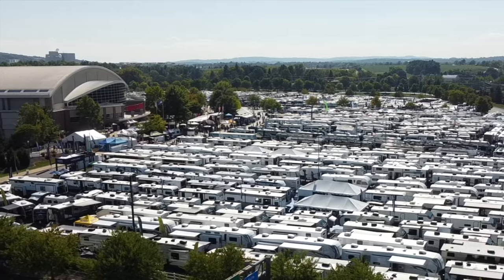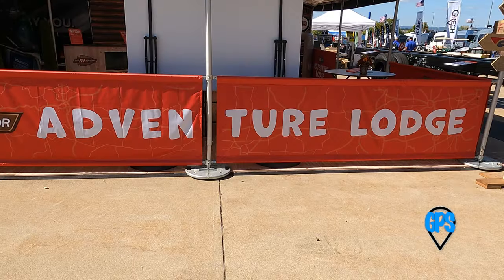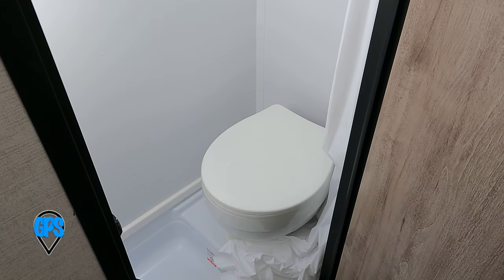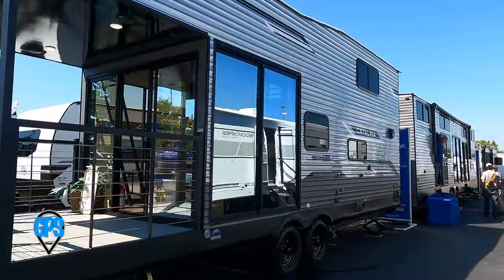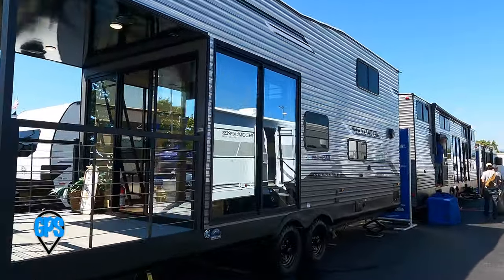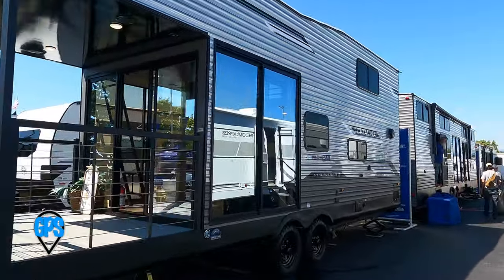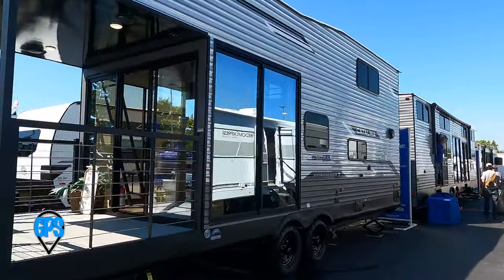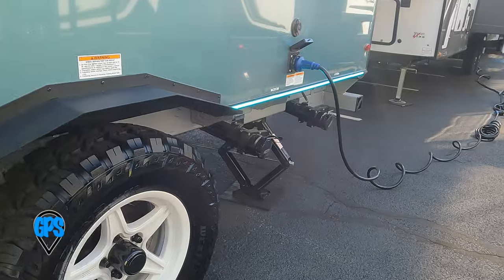2024 Hershey RV Show | Solo RV Travel and Adventure GPS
I look at 16 trailers at the Hershey RV Show that could fit solo RV travelers and couples for a variety of camping settings. Everyone has different ideas of how to use rigs, and what they want in a trailer.

See my scores for all eight categories ranking each RV! Strictly my opinion, you likely will score them differently...

A couple of notes - Size. Small towables were the vast minority at the show. I show four at 21 feet, one at 24 feet, and the rest at 20 or less. If you go by living space, remember the tongue accounts for about two feet of length.

Configuration. No trailer is built just for solo travelers. All model floorplans were not present, I could only show what was there to give a sense of space, quality and common amenities. Some have bunk beds, which some solo owners actually prefer. The top is a fixed single bed. The bottom is larger, more convenient storage amid cramped cubbies, compartments and drawers in small units. The dinette remains fixed - less work each day, especially for long duration use.

Tab 400, T@B 400, Porsche Cayenne Tab 320, T@B 320
Washington DC

Chapters:
0:00 Intro
0:35 8 things I look for
3:21 Price
3:53 Palamino Solaire 2080RBS
4:46 Forest River Wolf Pup 16 BHSW
5:48 Gulf Stream Trail Boss 1090K
6:41 Gulf Stream Trail Boss 140BH
7:38 Matt of Matt's RV Reviews
8:54 Coachmen Apex Nano Off Grid
10:11 Coachmen Remote 18.2R
11:46 Intech Sol Eclipse
13:23 Airstream Basecamp 20X
14:34 Popcorn & Lemonade
14:52 Vendors
15:21 Cortes 18BB
16:37 Keystone Passport 190RD
18:25 Aliner Ranger 12 40th Anniv.
19:40 nuCamp TAB 360
21:22 Bathroom Pet Peeve
22:31 Bontrager Radical 12 RAD
23:25 Keystone Reign 15RB
24:48 Winnebago Micro Minnie 1800BH
25:54 Intech Taxa Cricket X